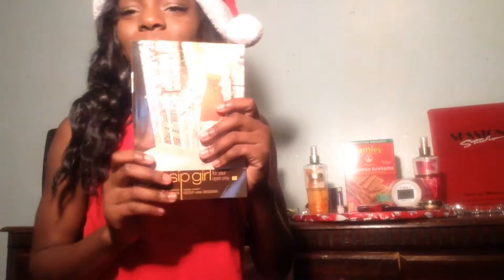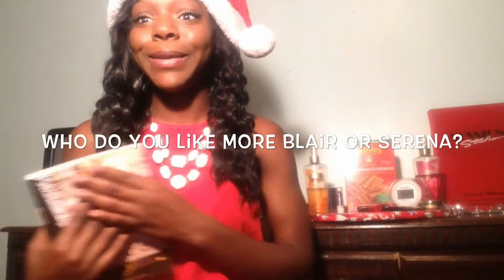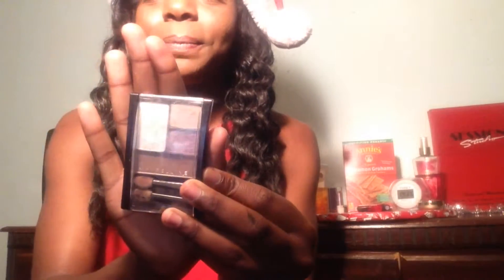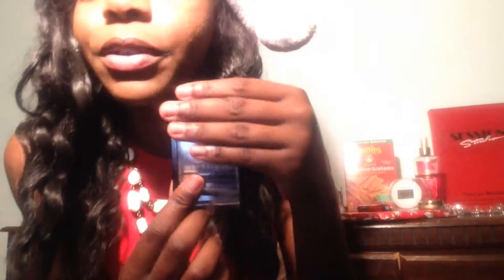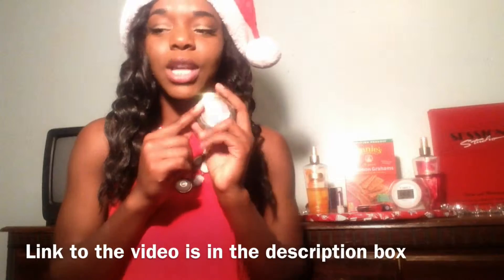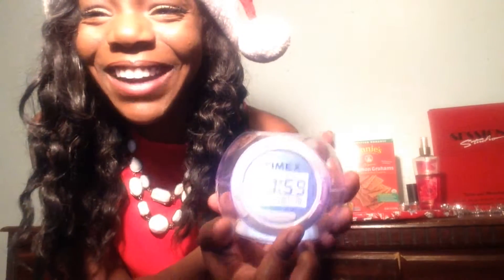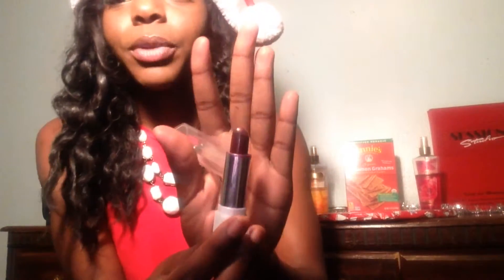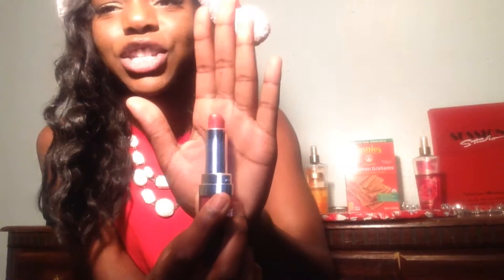December Favorites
Hey guys! I can't believe this year is almost over. This is a video of my December favorites. Xoxo, Angel Boyancé